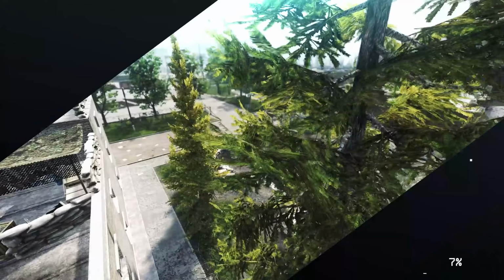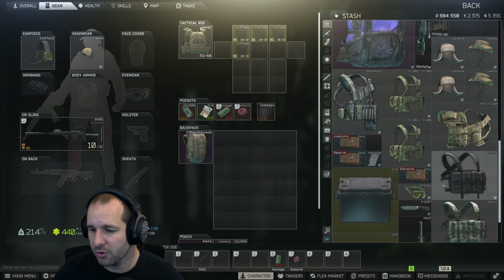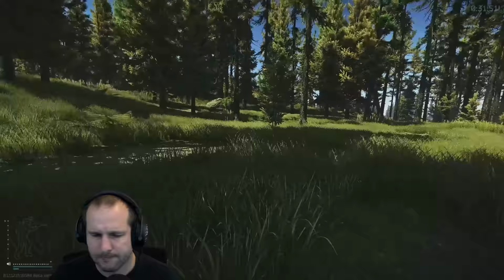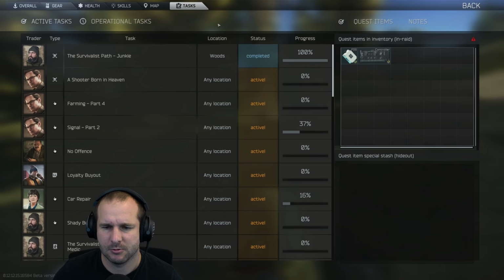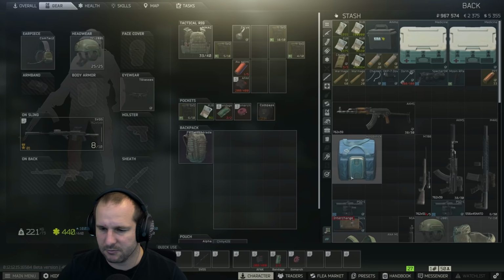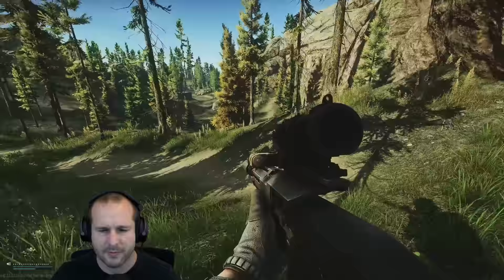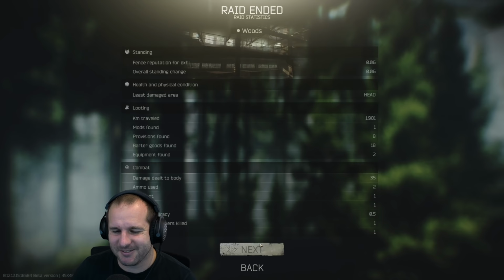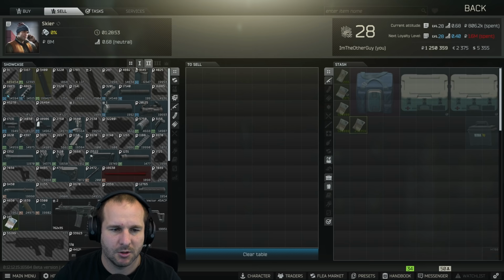See ya Lada! - Episode 33 - Raid Season 5 - Full Raid Playthrough / Walkthrough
Tasks Completed: Punisher - Part 5, Ambulance, The Survivalist Path - Junkie, Signal - Part 2
Film Date: February 4th, 2022

Youtube Channels!

Live Stream!

Socials!

Merch!